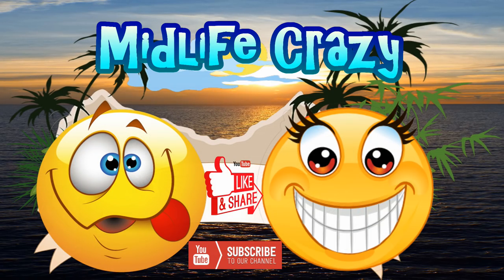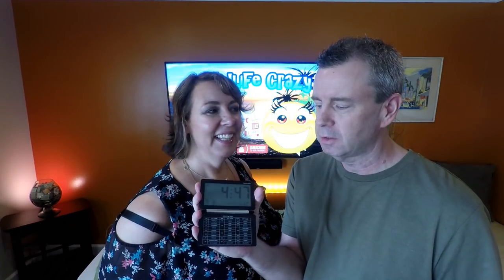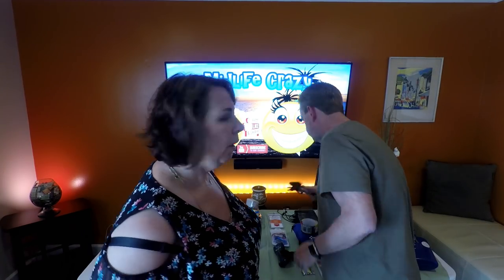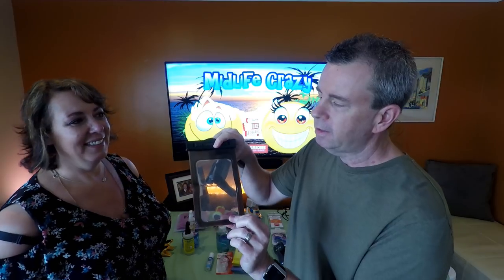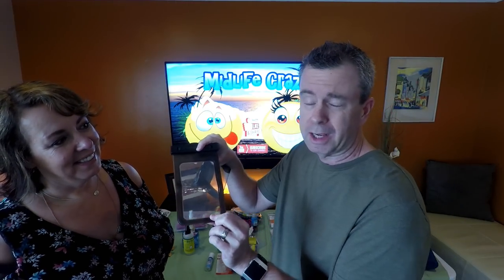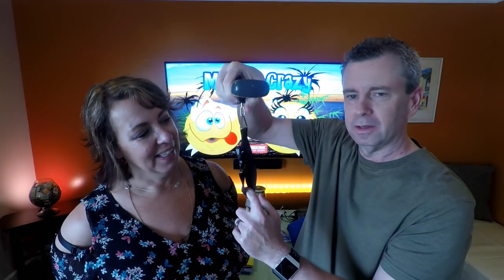10+ MUST HAVE Essentials For Your Next Cruise! - EP. 11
These are items you do not want to leave home without on your next cruise! There are some obvious ones & and some that we found that we find unique and convenient. Either way, these items help you have smooth sailing!

We will be giving away a CRUISE PRIZE PACK which includes a DJI OSMI POCKET CAMERA when we hit 1000 subscribers!

DJI Osmo Pocket

❤ SOCIAL MEDIA ❤

Business address:  1965 Yosemite Ave., Ste. 205 Simi Valley, CA 93063